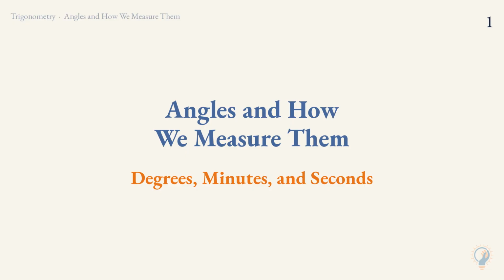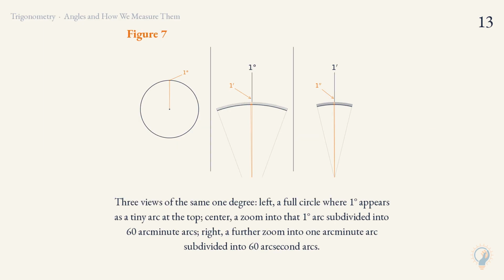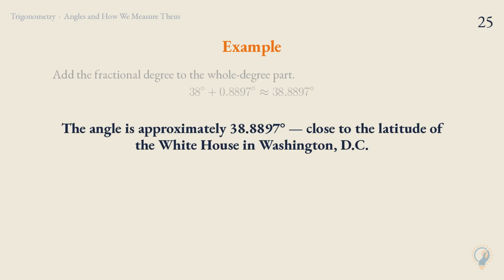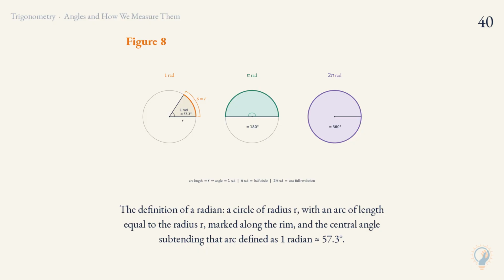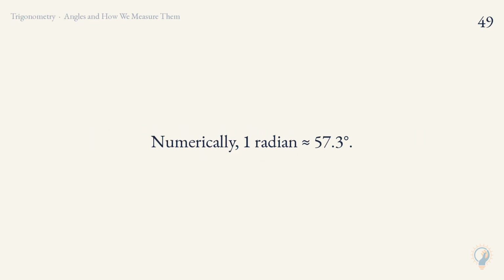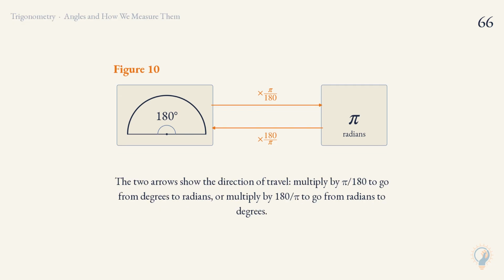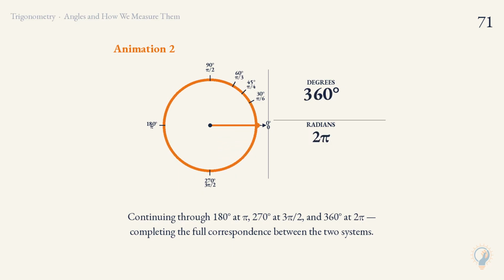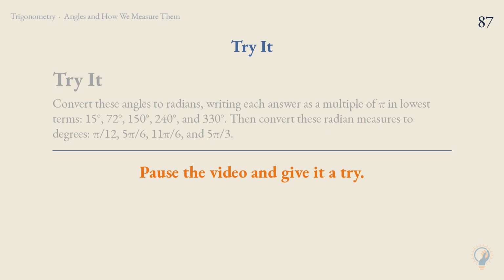Angles and How We Measure Them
There is nothing geometrically special about the number 360 — so mathematics uses a more natural unit, where an angle is measured by the arc it sweeps.

This lesson builds a precise language for angles. We start with degrees and their sexagesimal subdivisions — arcminutes and arcseconds — and convert between degrees-minutes-seconds and decimal degrees. Then we introduce the radian, defined so that an arc of length equal to the radius subtends exactly one radian, which makes the arc-length formula s = rθ fall out with no conversion factor at all. We finish with the conversions every trig problem relies on and the standard angle equivalences worth memorizing.

In this lesson:
- Degrees, arcminutes, and arcseconds (1° = 60′ = 3,600″)
- Converting between DMS and decimal degrees (worked example)
- The radian: arc length equal to the radius, and 2π for a full turn
- Arc length s = rθ and sector area A = ½r²θ
- Converting between degrees and radians (×π/180 and ×180/π)
- The standard degree–radian equivalences

This is Section 2 of Trigonometry, an 11-section chapter from The READY Academy. The full chapter playlist is linked in the description.

00:00 Intro
00:21 Degrees, Minutes, and Seconds
04:55 Radians: the Natural Unit
09:21 Converting Between Degrees and Radians